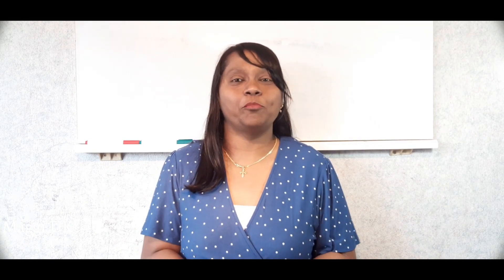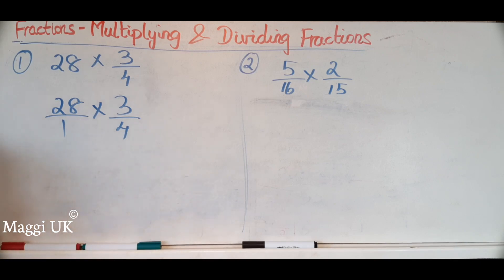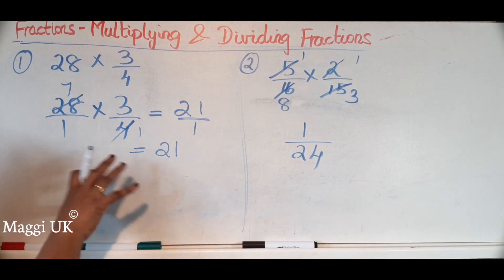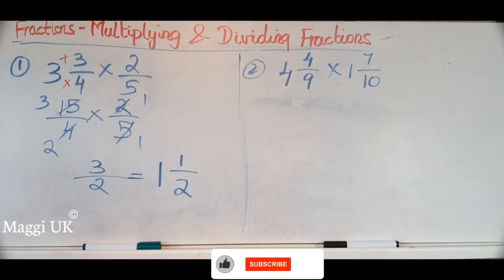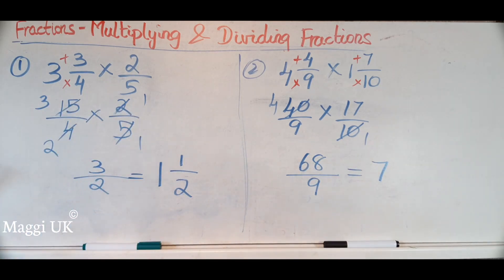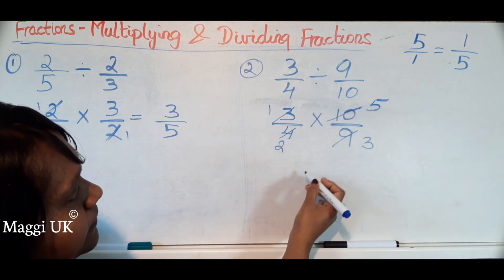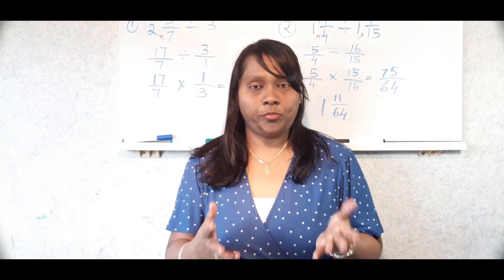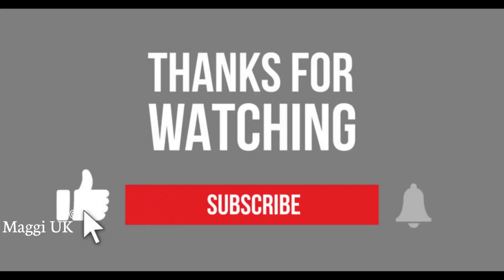Multiplying and Dividing Fractions|Whole Number Fractions|How to Multiply and Divide Fractions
In today's video I'll be going through multiply and divide fractions using whole number and mixed numbers.

Multiply Fractions:
You need to follow 3 simple steps to multiply fractions
1.Multiply the numerators (top number).
2.Multiply the denominators (bottom number ).
3.Simplify the fraction when needed.

Divide Fractions:
To divide two fractions, we multiply the first fraction by the reciprocal of the second fraction. The reciprocal of a fraction is swapping the positions of the numerator and the denominator.

I hope you will like this video. See you soon.

𝐀𝐧𝐲 𝐯𝐢𝐝𝐞𝐨 𝐨𝐫 𝐢𝐦𝐚𝐠𝐞𝐬 𝐢𝐧 𝐭𝐡𝐢𝐬 𝐯𝐢𝐝𝐞𝐨 𝐡𝐚𝐬 𝐛𝐞𝐞𝐧 𝐮𝐬𝐞𝐝 𝐨𝐧𝐥𝐲 𝐭𝐨 𝐜𝐨𝐧𝐯𝐞𝐲 𝐦𝐞𝐬𝐬𝐚𝐠𝐞𝐬 𝐭𝐨 𝐭𝐡𝐞 𝐯𝐢𝐞𝐰𝐞𝐫𝐬. 𝐈 𝐝𝐨𝐧'𝐭 𝐢𝐧𝐭𝐞𝐧𝐝 𝐭𝐨 𝐢𝐧𝐟𝐫𝐢𝐧𝐠𝐞 𝐭𝐡𝐞 𝐜𝐨𝐩𝐲𝐫𝐢𝐠𝐡𝐭 𝐨𝐟 𝐚𝐧𝐲𝐨𝐧𝐞.